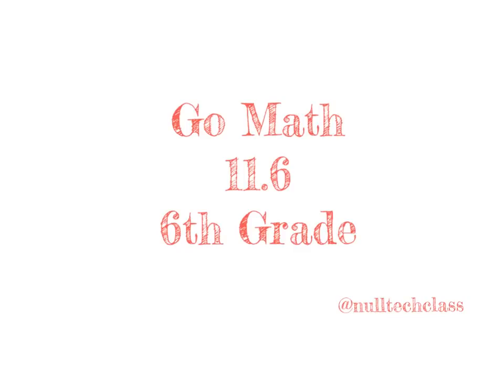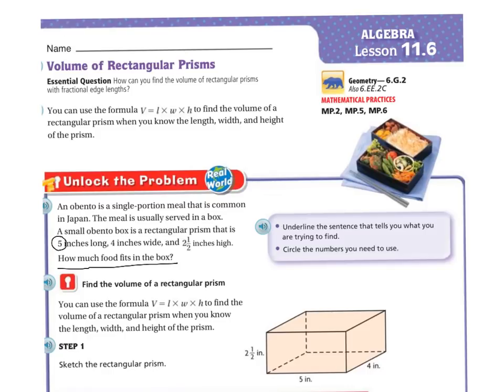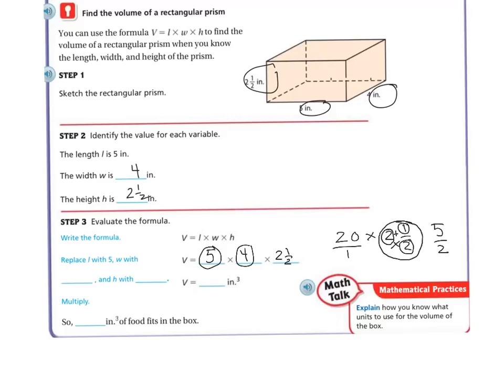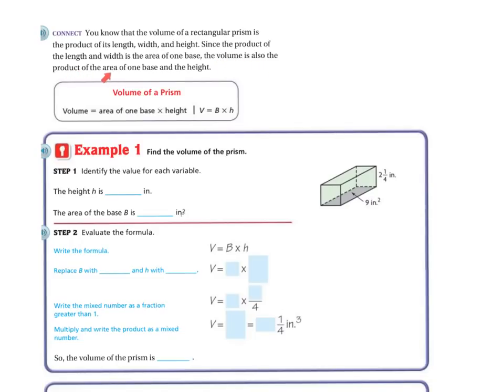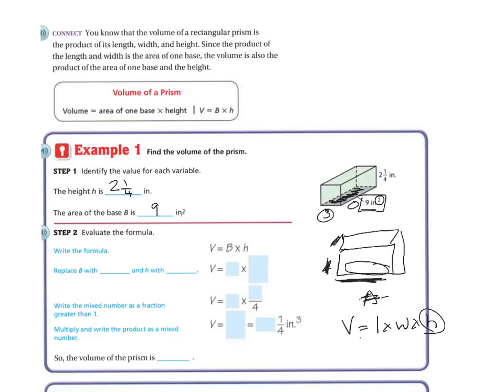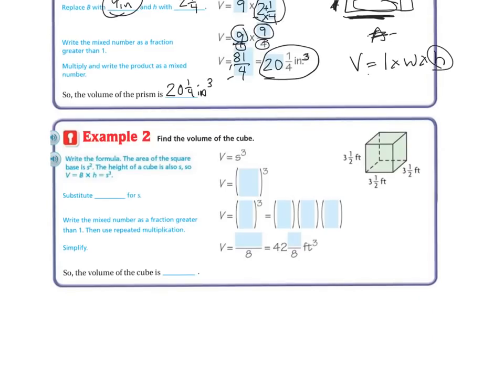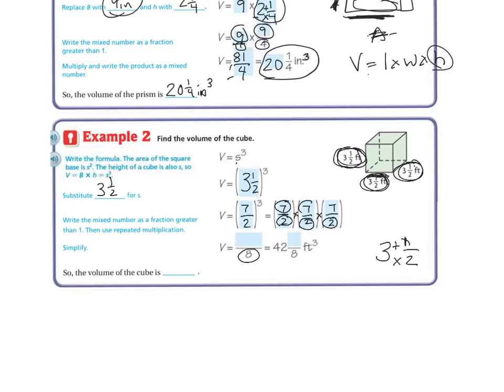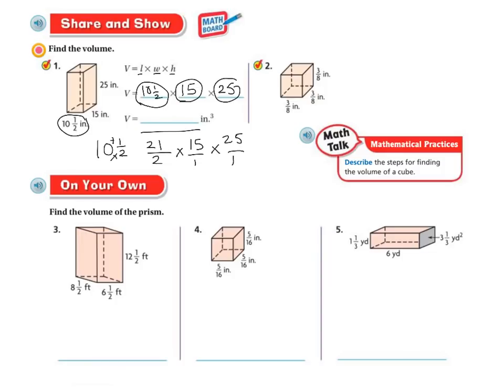6th Grade Go Math 11.6